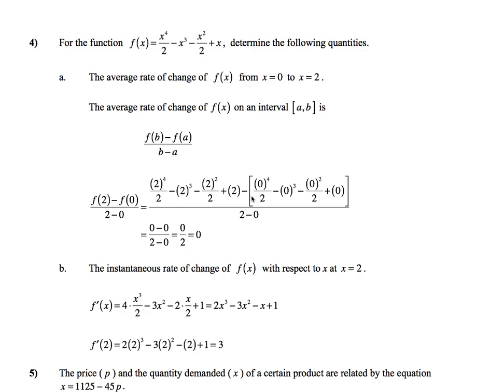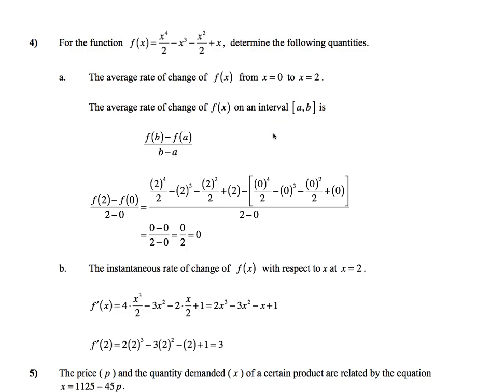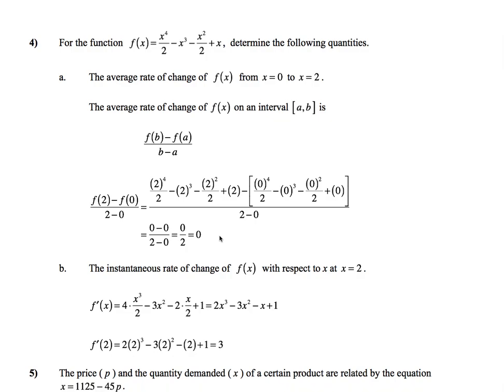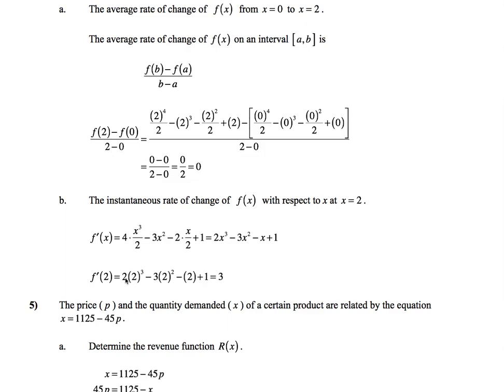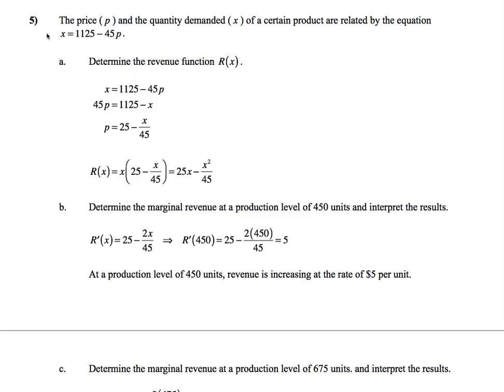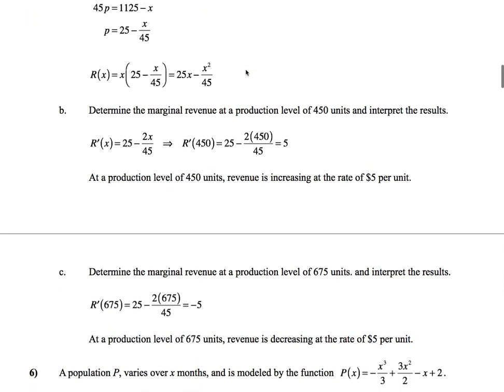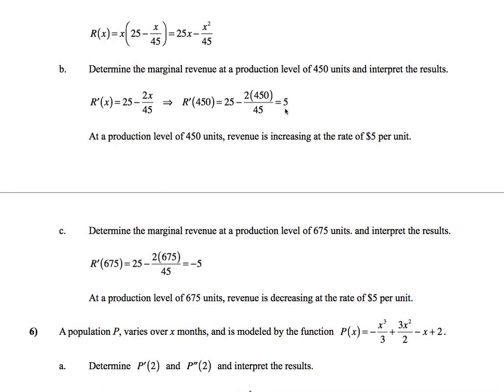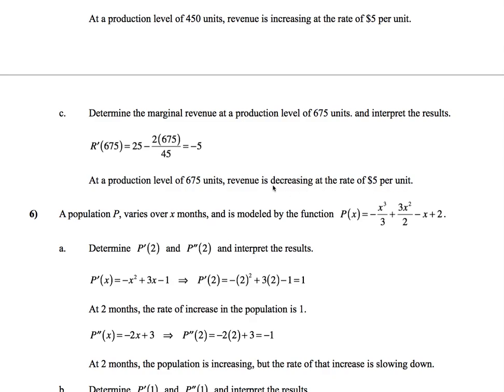1325 FERV Q4 5